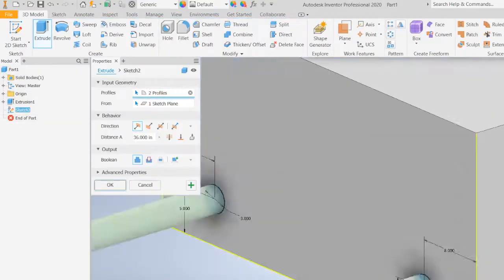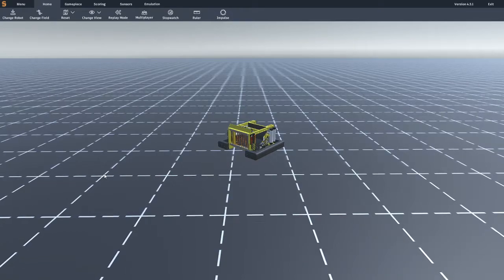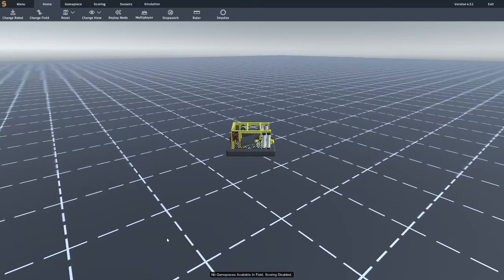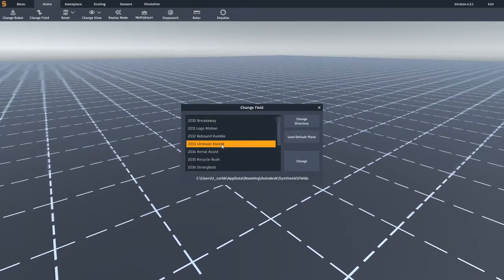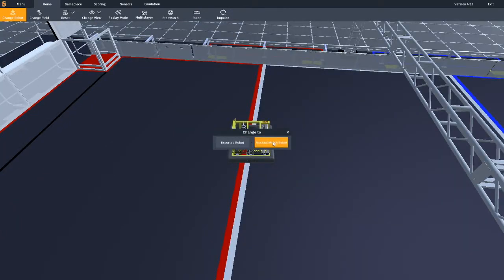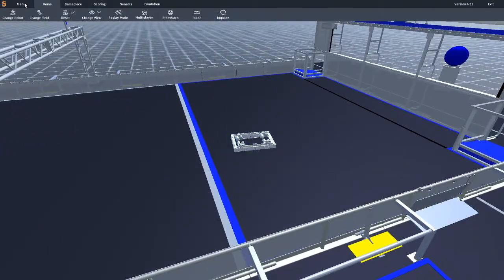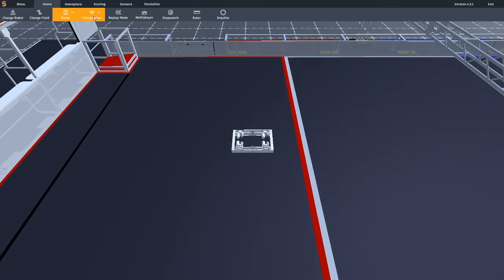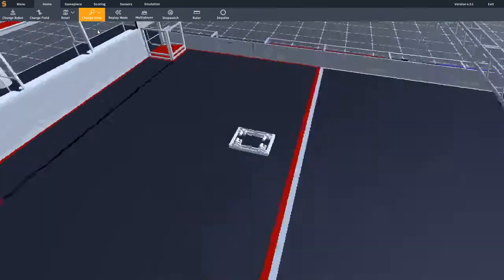Getting Started in the Simulator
Familiarize yourself with some basic features in Synthesis like changing your fields, changing robots, resetting your robot, and changing your camera view.